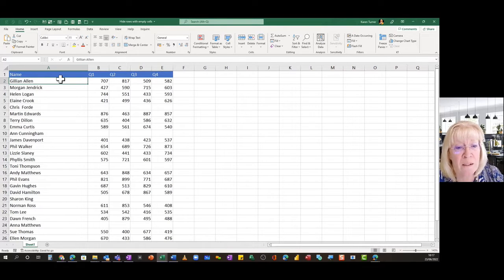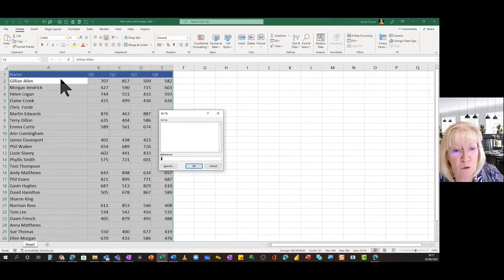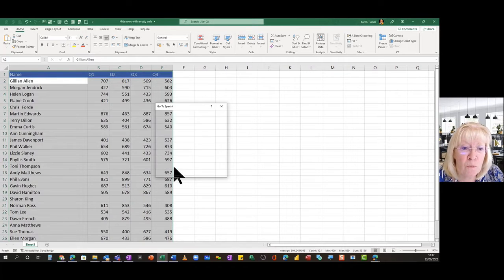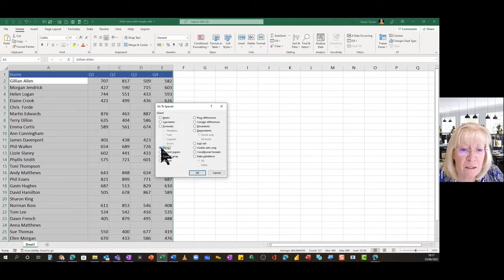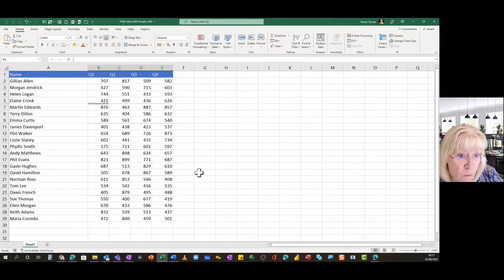Imagine Training Excel - How-To - Hiding Empty Rows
Do you have a ton of data in your Excel spreadsheet and want to clean it up a bit? One way to do this is to hide any empty rows. This can be easily done with a few clicks of the mouse.
If your company needs to consider their Excel training why not check out our